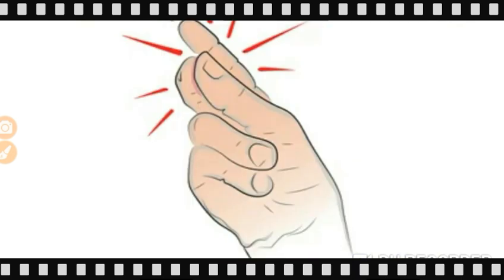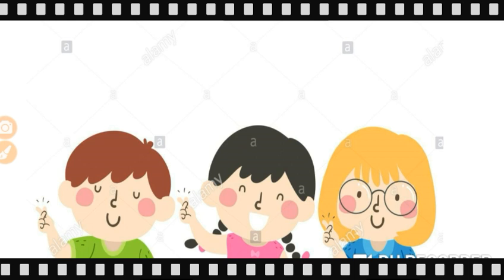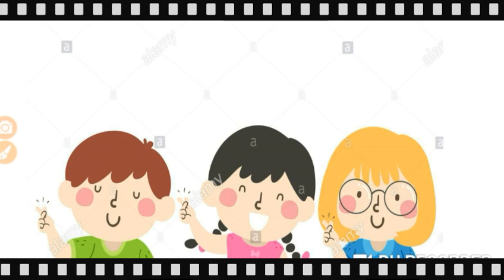Grade Nursery Math Dated 17 03 2021